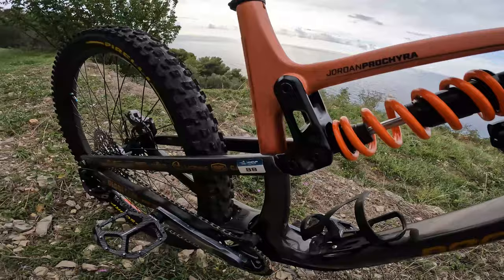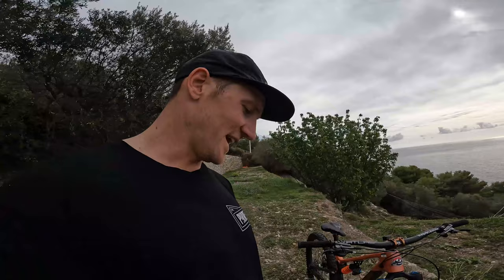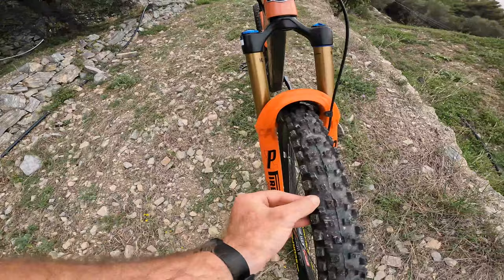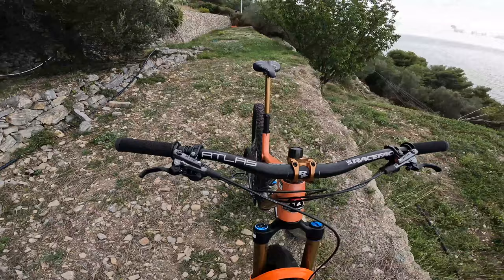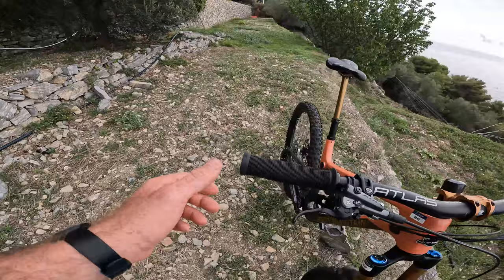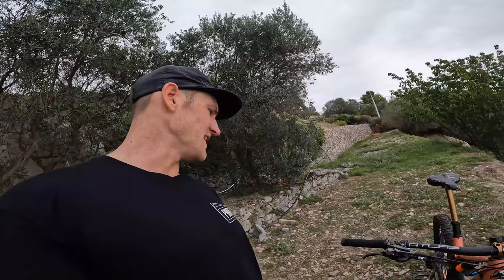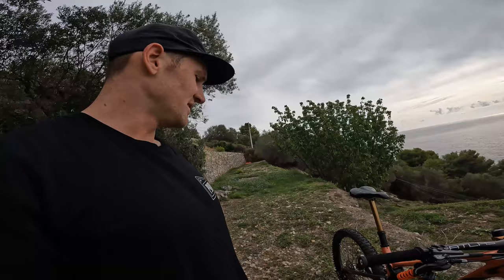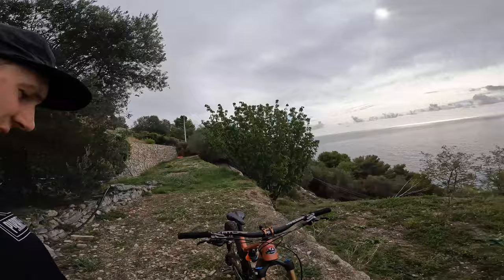BIKE CHECK: Jordan Prochyra's Trophy of Nations Rocky Mountain C90 | GreyZone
Check out Jordan Prochyra's setup for the 2022 Trophy of Nations in Finale Ligure, Italy
Jordan will be a part of a 3 rider team representing Team Australia alongside World Enduro MTB champion Jack Moir and Tasmanian, Daniel Booker.

Do you have any questions about the build? Ask away in the comments.